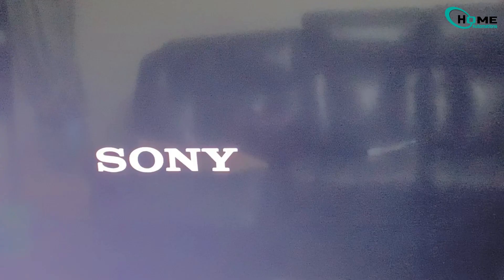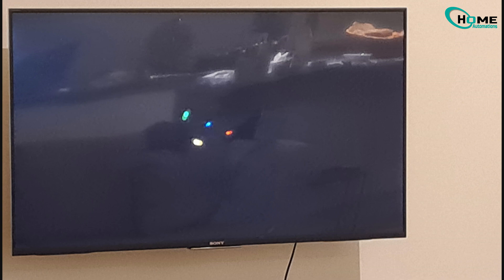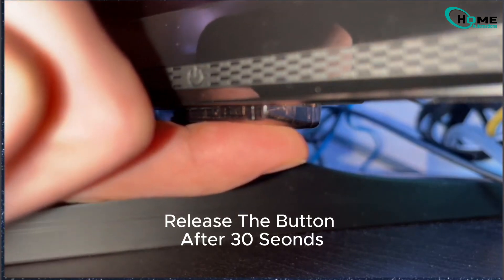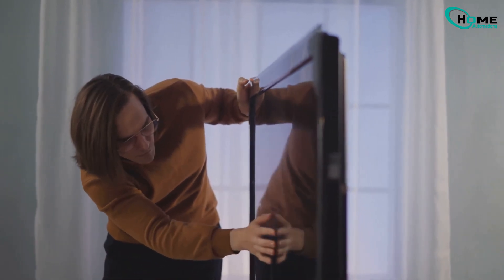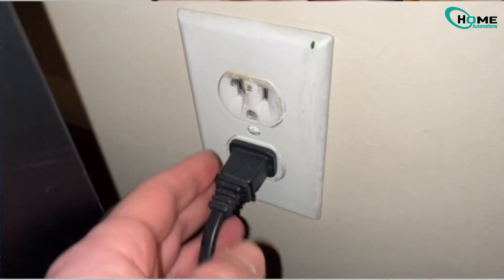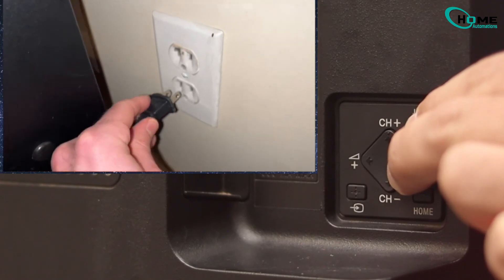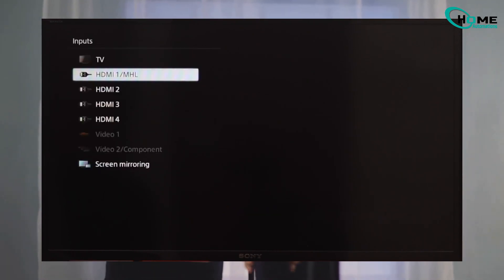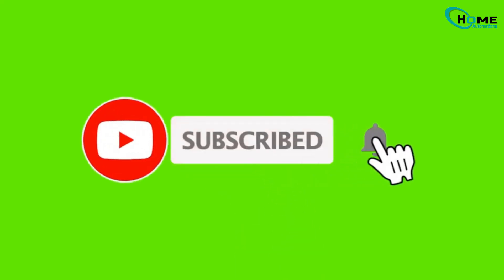How To Fix Sony Smart TV Stuck in Boot Loop: (Fixed Keep Restarting and Keep Rebooting).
Sony Bravia TV Boot Loop Fix Tutorial:

OUTLINE:

00:00:00 Sony Bravia TV Boot Loop Fix Tutorial